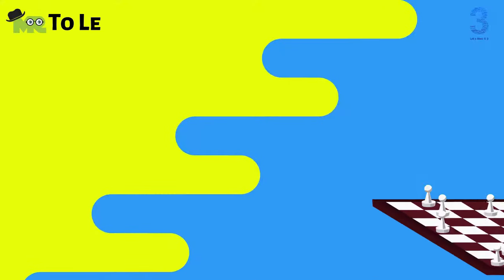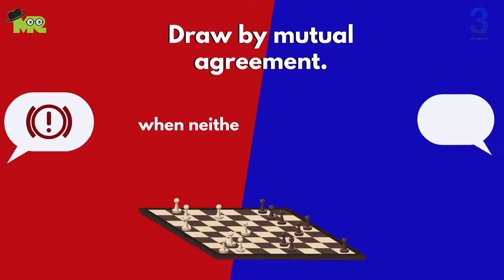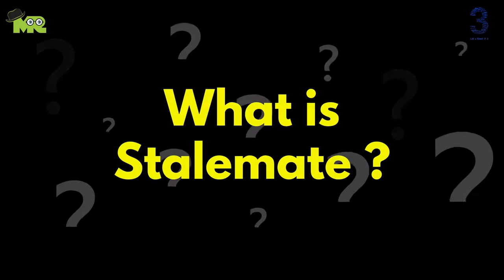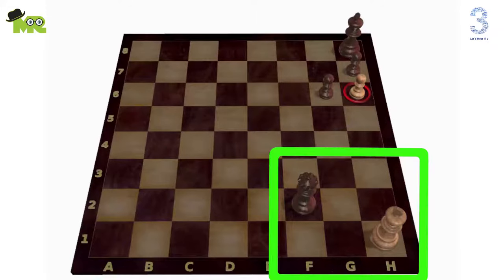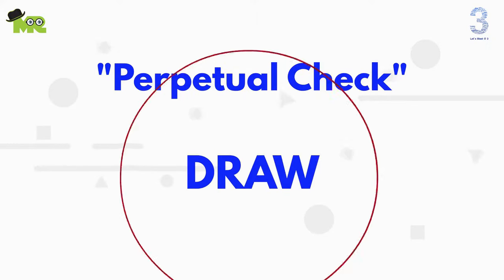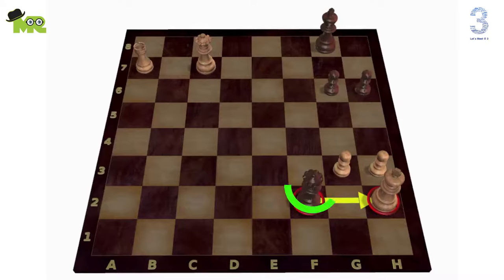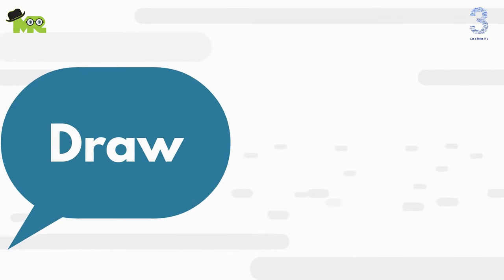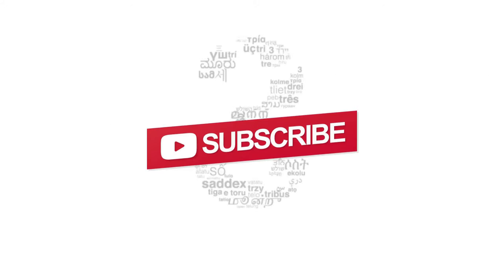♟ Draw and Stalemate in Chess Explained : Basic Chess Rules : How to Play Chess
In this video, you will learn in which scenarios the game is considered as a draw & what is a stalemate in the game of Chess?
You will also learn how to draw by mutual agreement.
What is Insufficient Mating Material in chess?
What is Stalemate?
What is threefold repetition?
What is the 50 move rule in a Chess game?
Learn Basic chess tactics.
How to play chess?
Rules of Chess.
Chess Basic Rules and Chess Tactics for Beginners.
Chess game complete playing guide with rules & instructions.
We will encourage you to watch the complete video until the end to understand complete details about the draw in chess & what is a stalemate in the game of Chess?
Timestamps.
Draw by mutual agreement. 0:27
Insufficient Mating Material. 0:42
What is Stalemate? 1:16
What is threefold repetition? 1:58
What is the 50 move rule? 3:27